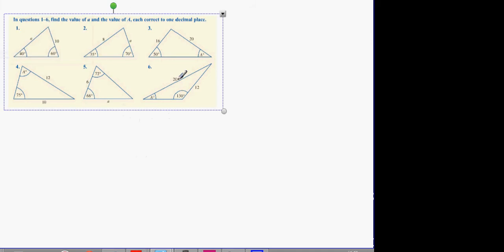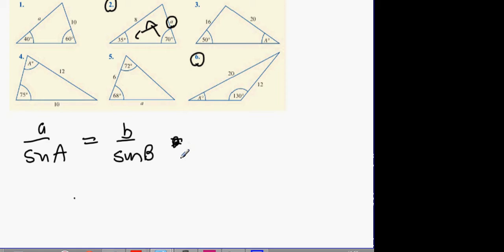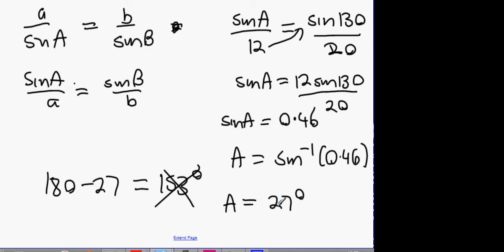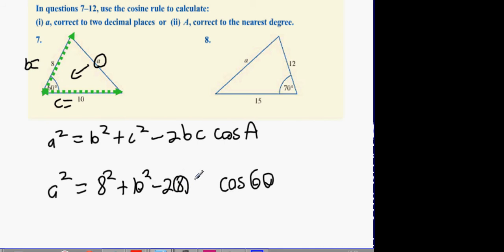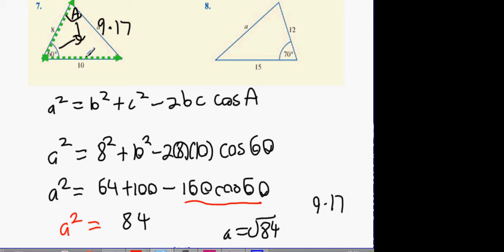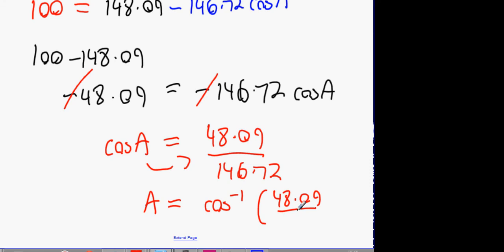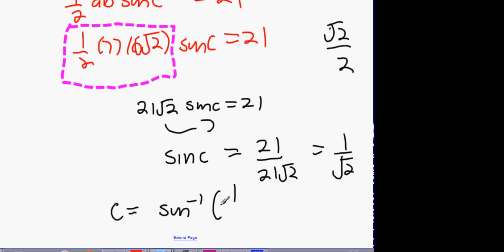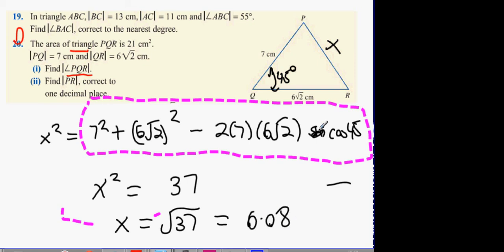5th exercise 9 7 q2q6q7q20